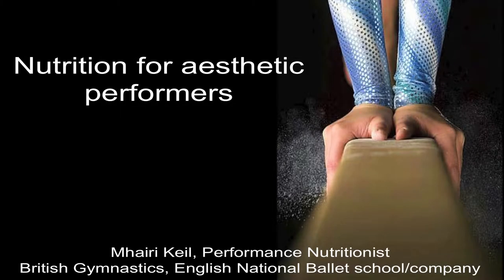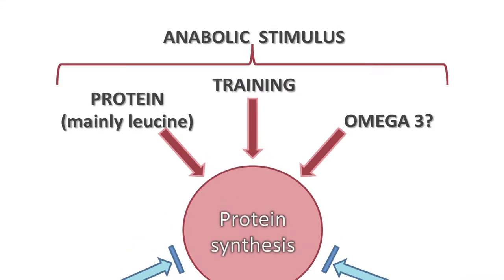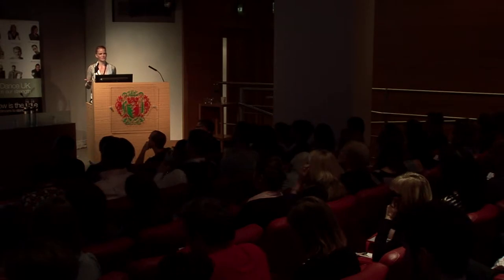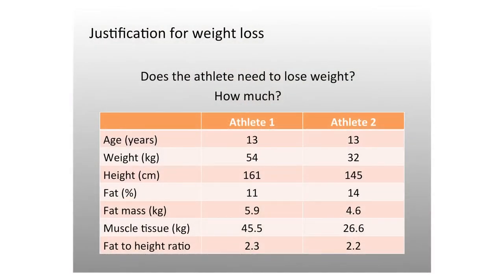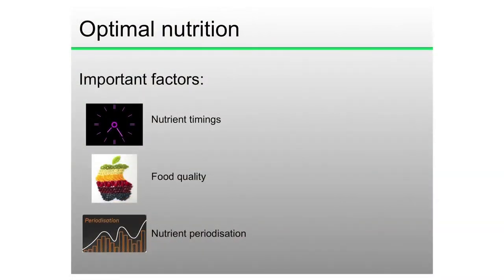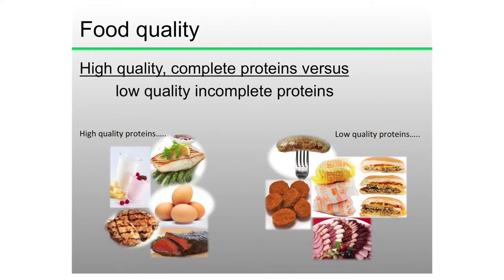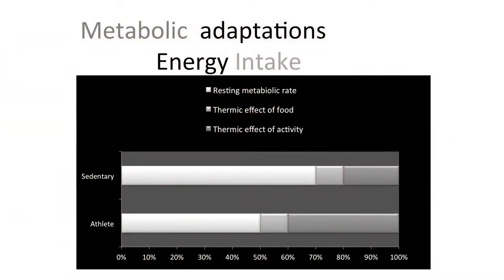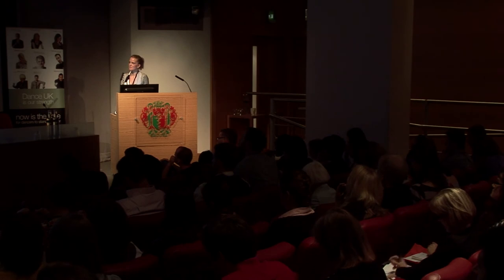Mhari Keil on nutrition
Mhari Keil, Performance Nutritionist for the British Gymnastics team, speaks about optimal nutrition for aesthetic performers at Dance UK's Aesthetic Athletes and Dancers conference in April 2014